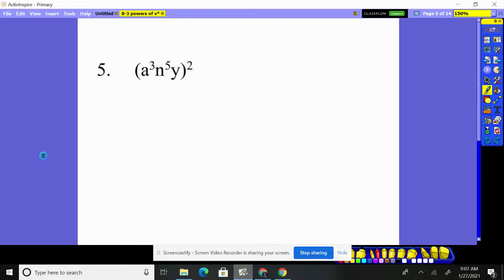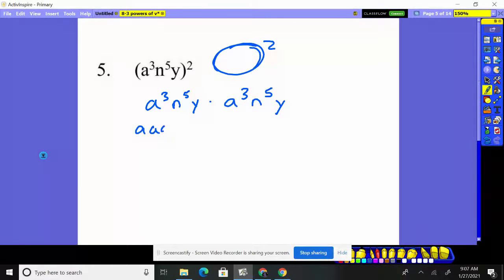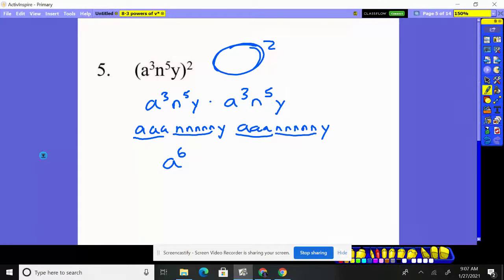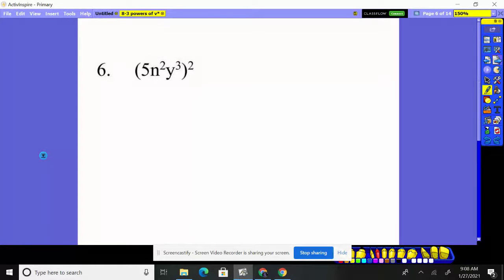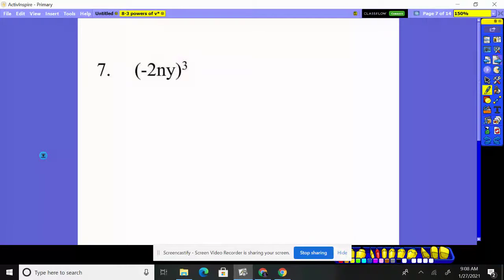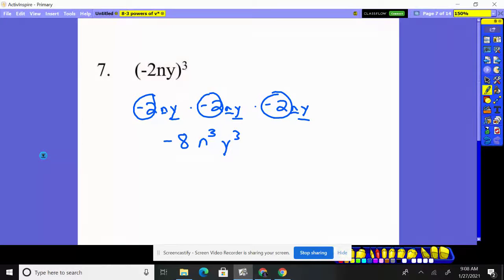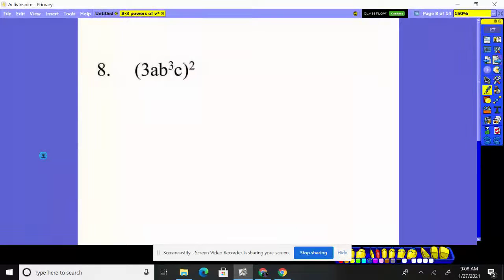Algebra 8-3 #5-8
Raising a power to a power